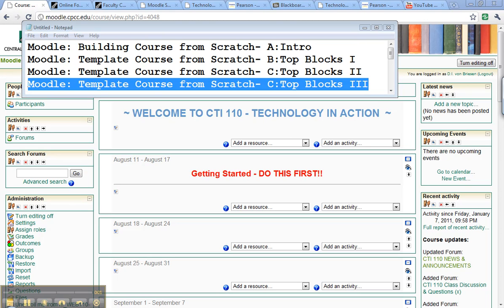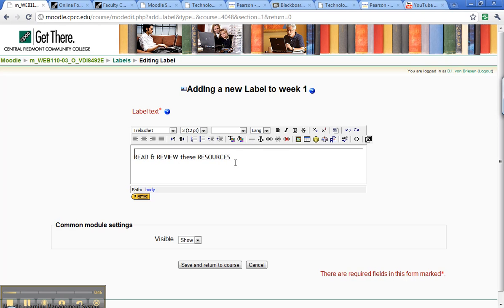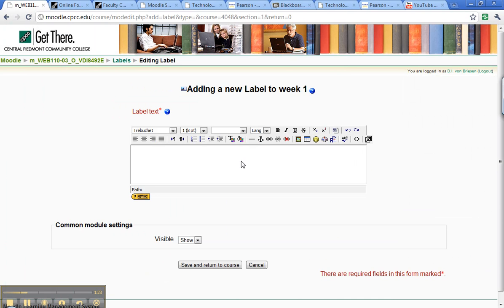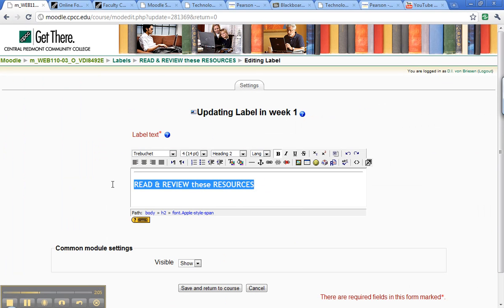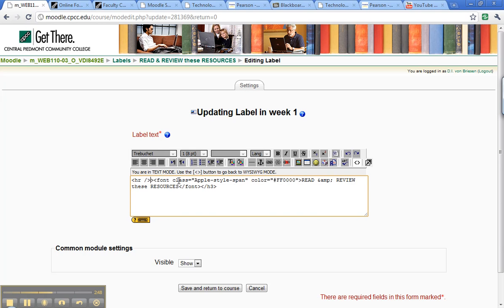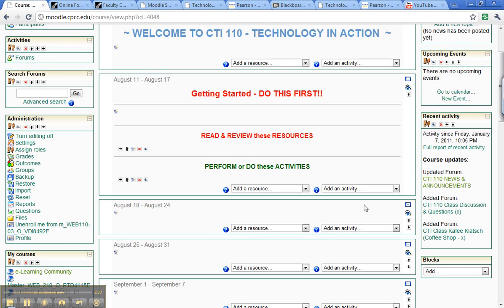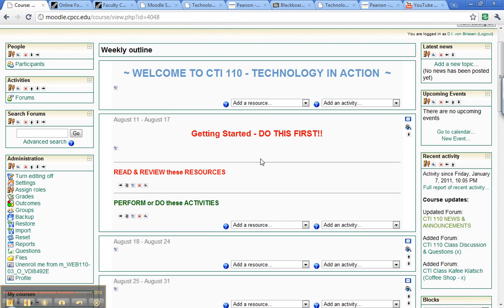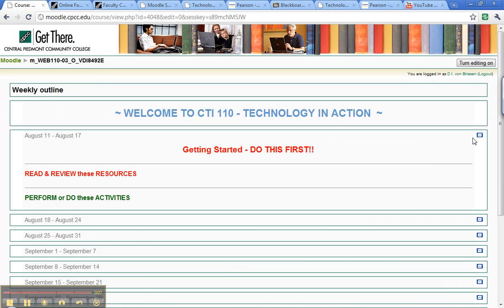Moodle: Template Course from Scratch- D:Top Blocks III